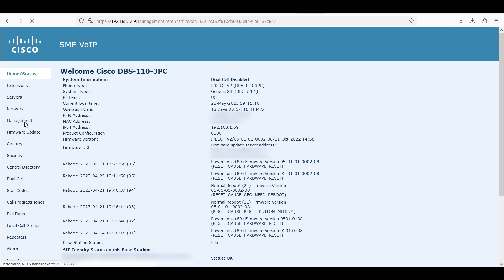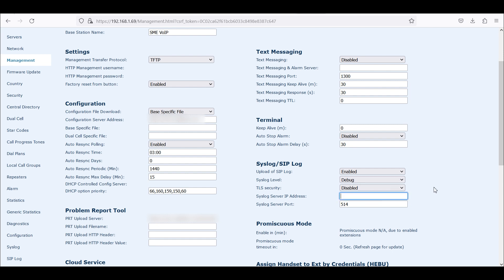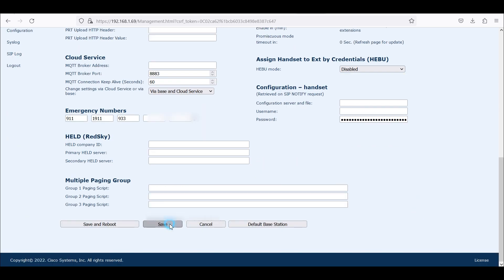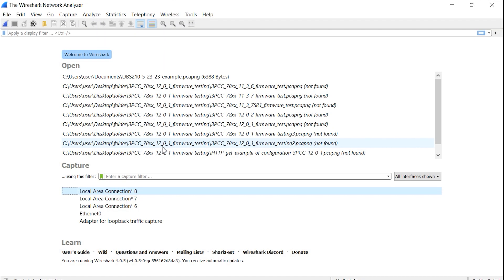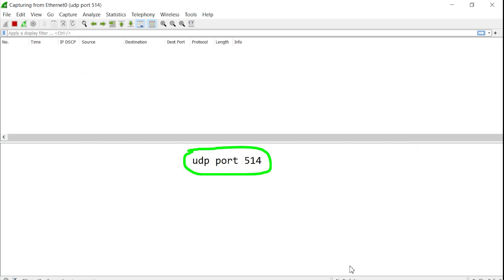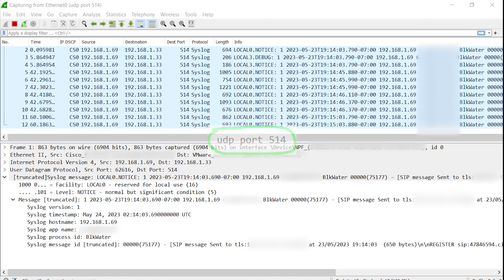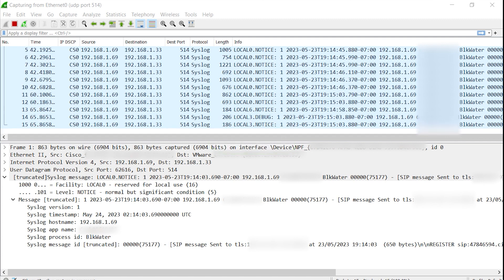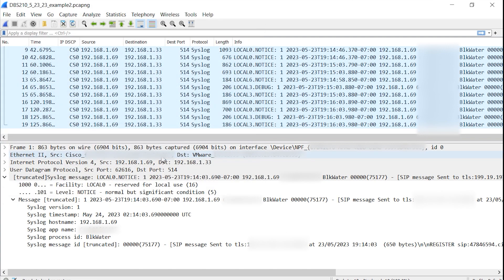How to capture syslog without using a syslog application or server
This video illustrates how to capture syslog information via Wireshark.